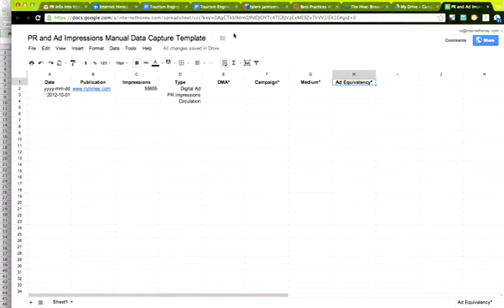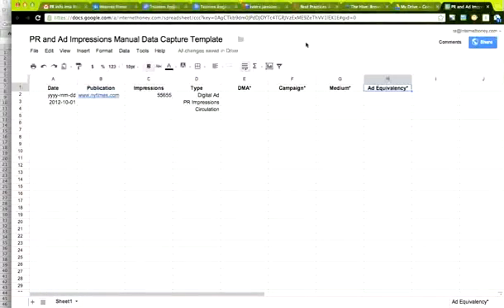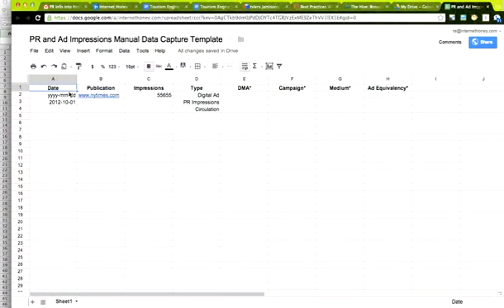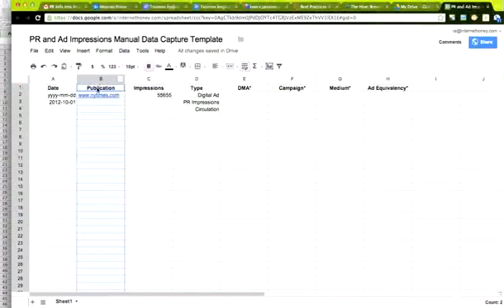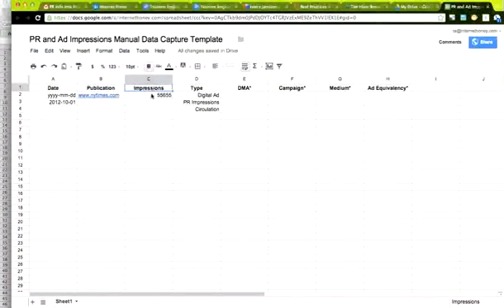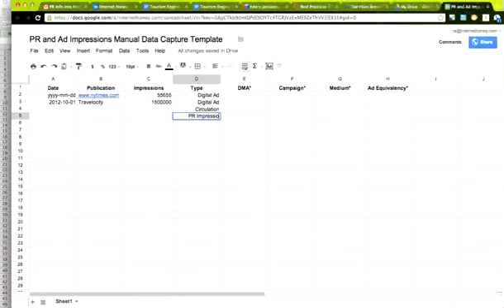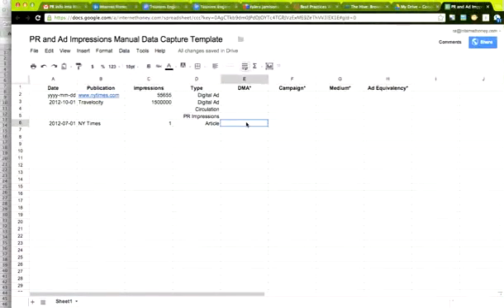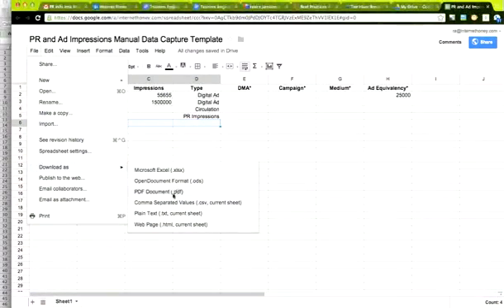pr adimpression data template 608x360